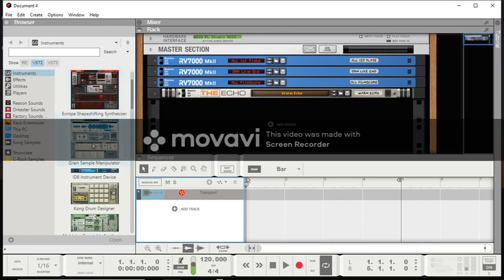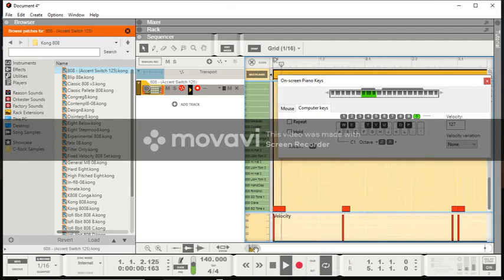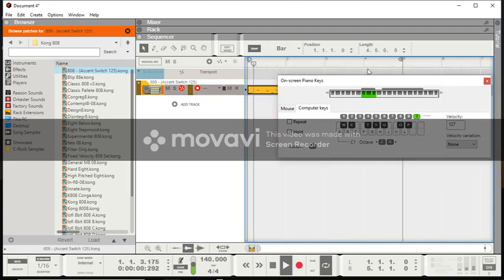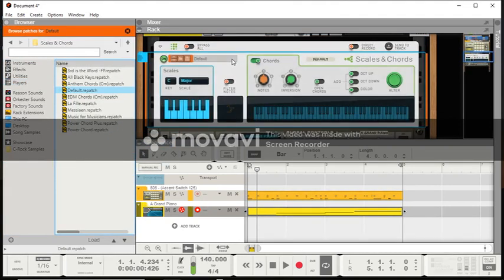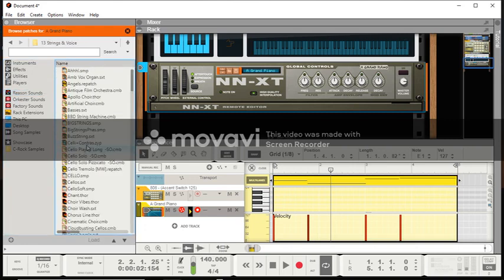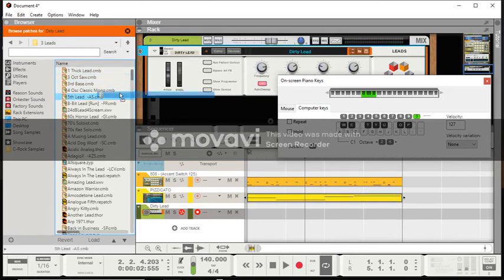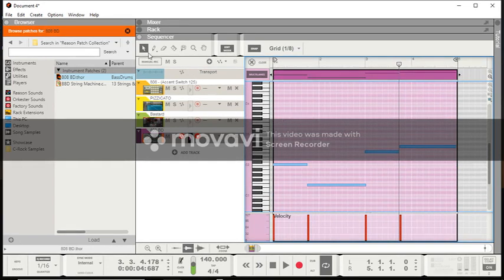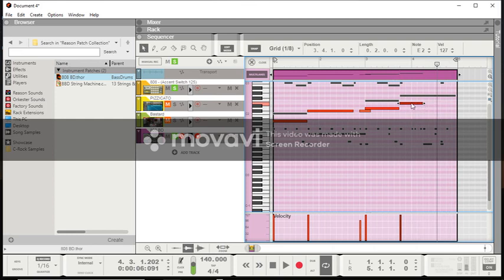HOW TO MAKE A SONG IN REASON STUDIO 12 FOR BEGINNERS (PART 1)